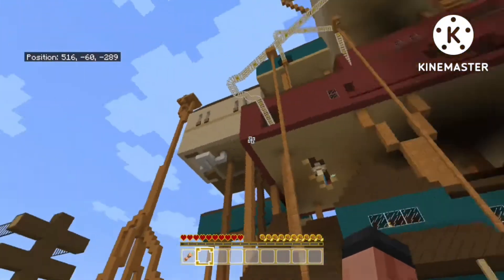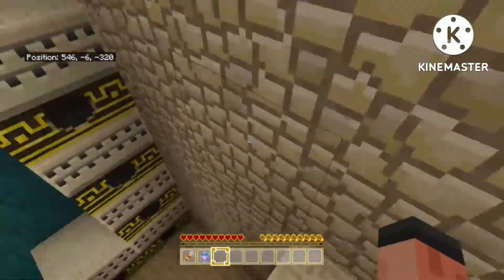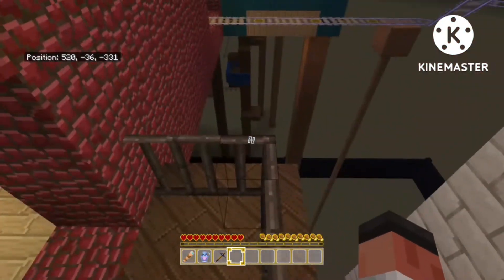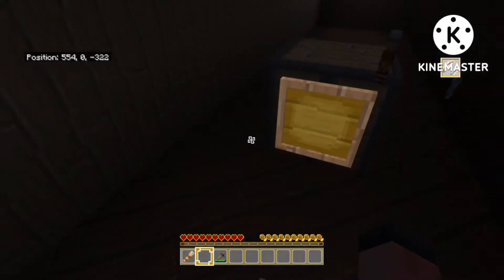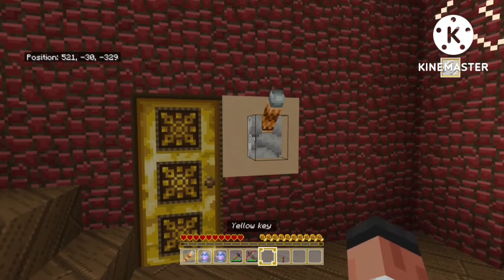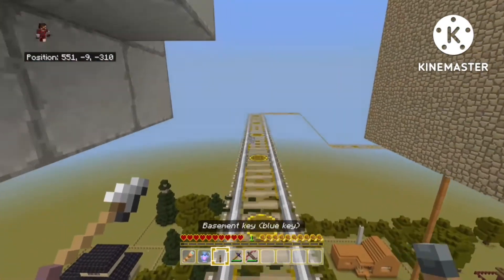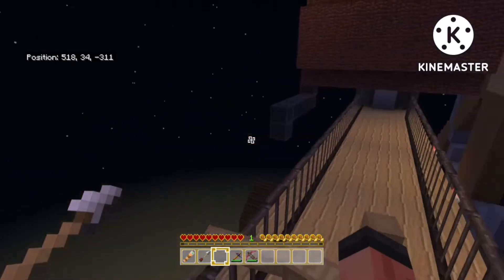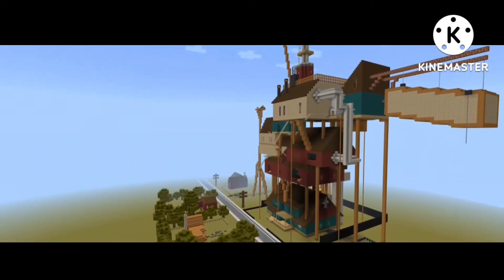MC Hello Neighbour Act 3 Alpha 3 Gameplay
This is the alpha 3. There has been a lot of improvements over the weeks.

Act 3 Alpha 4 is going to be the big one. I've started editing the floors and the puzzles. Example, the code. 221 isn't even a 4 digit number, so I'm fixing that.
Hopefully this Alpha reaches Minecraft Marketplace.

If there's any advice about MC Marketplace, please share with me in the comments.